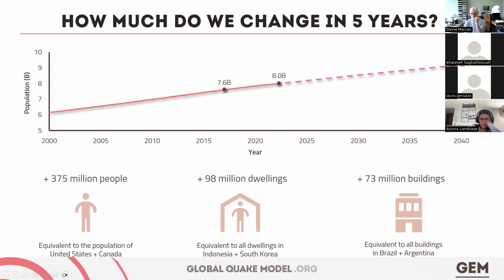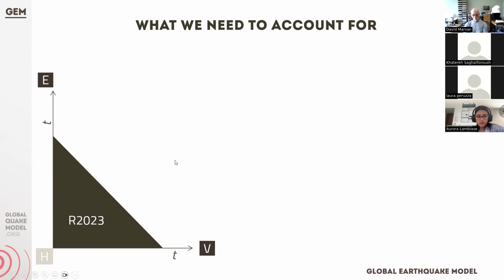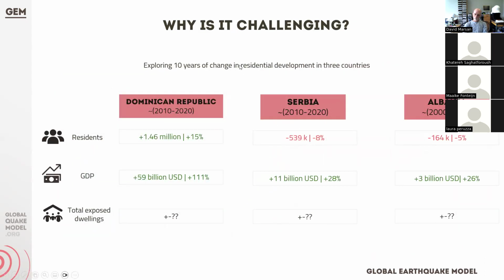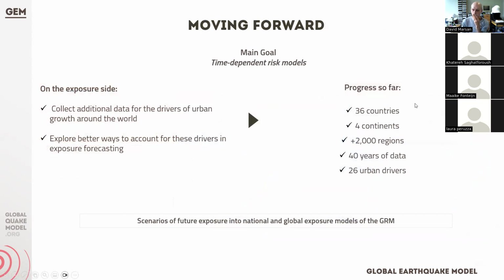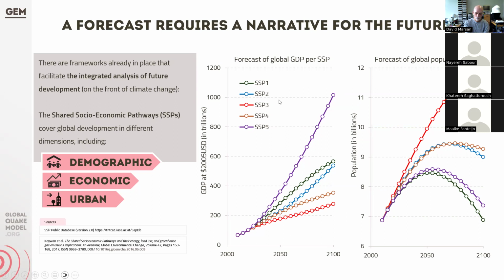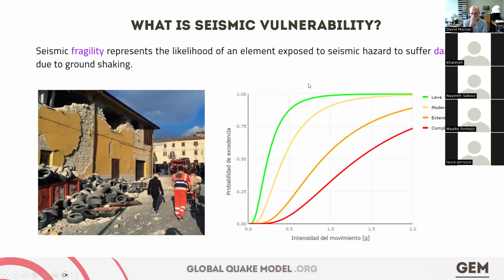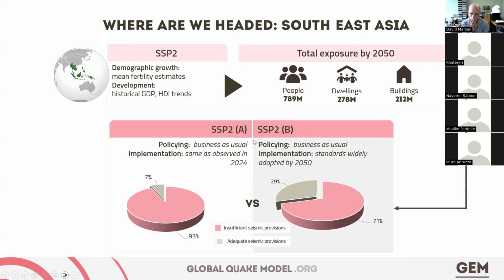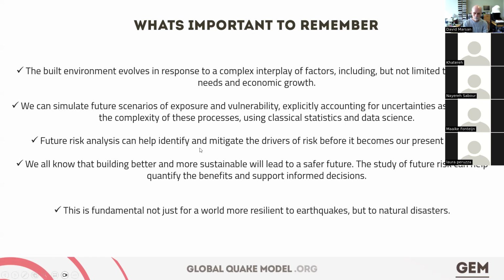Lecture #9 (9/4/2024) Assessing Future Earthquake Risks, by Alejandro Calderon (GEM)